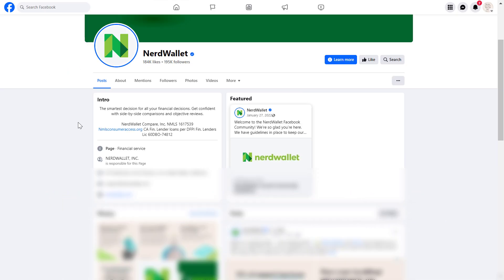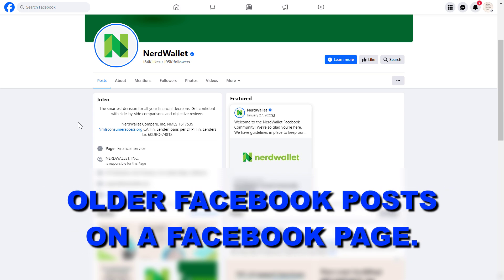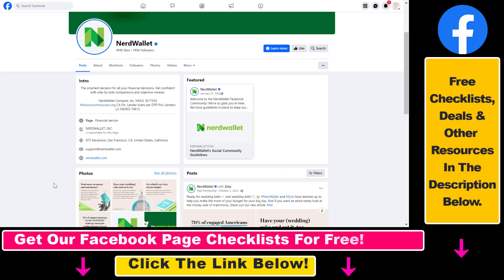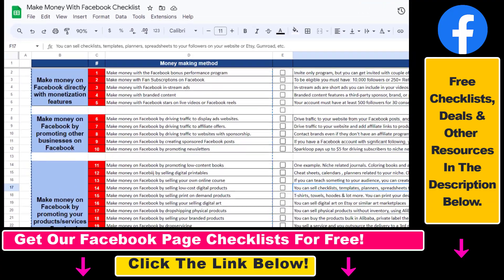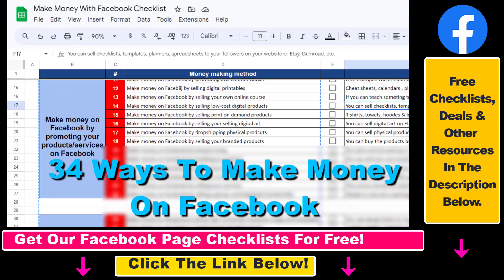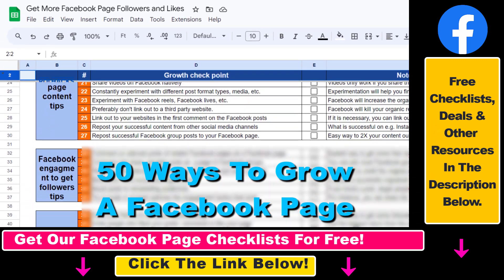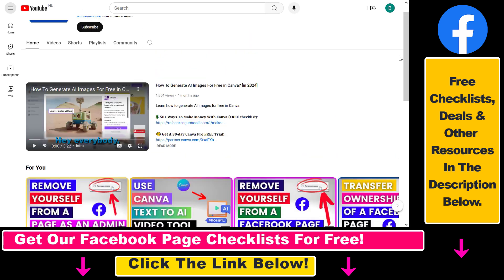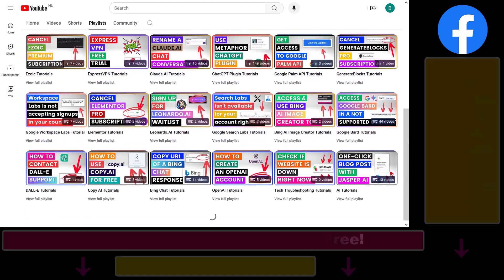How To Search And Find Old Facebook Posts On A Facebook Page? [in 2024]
Learn how to search and find old Facebook posts of a Facebook page.